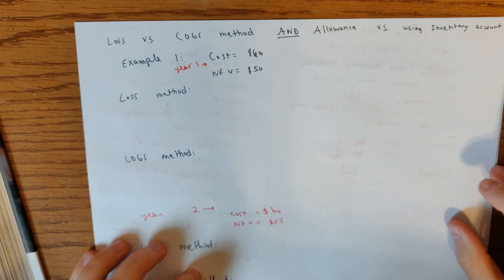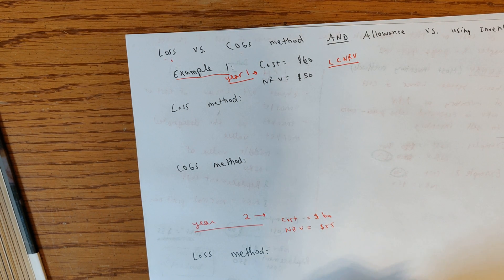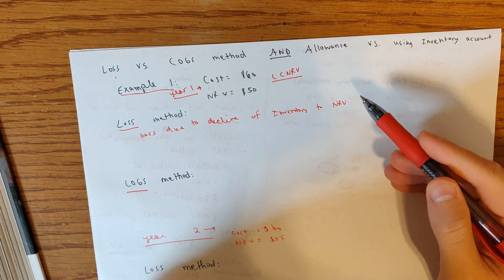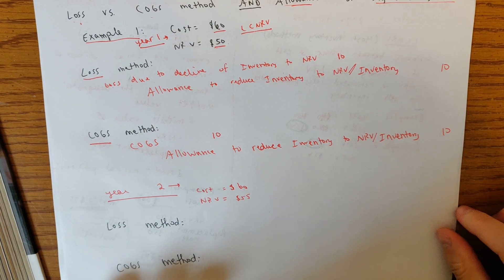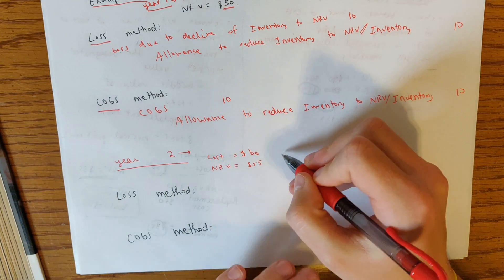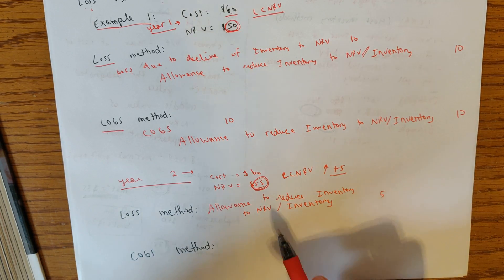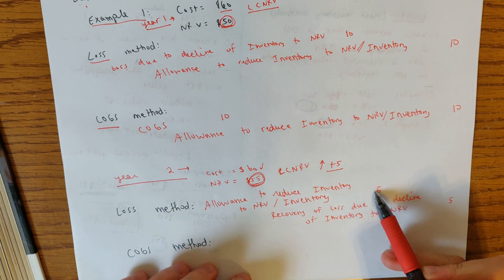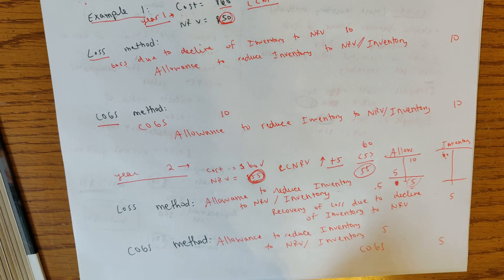LCNRV/ LCM - Loss Method vs COGS Method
LCNRV is Lower of cost or net realizable value
LCM is Lower of cost or market